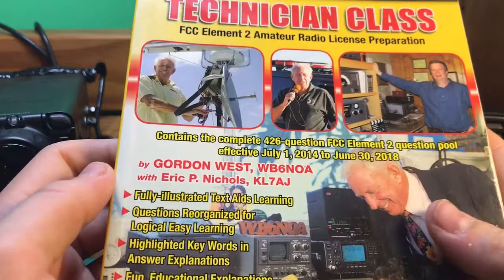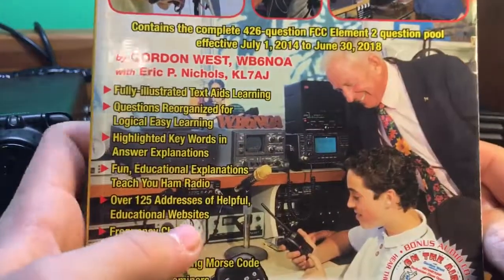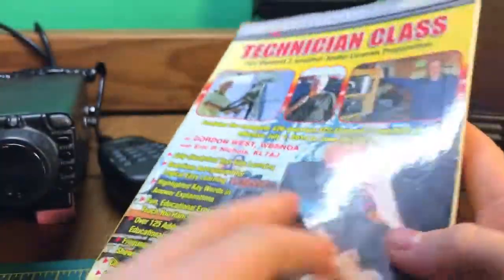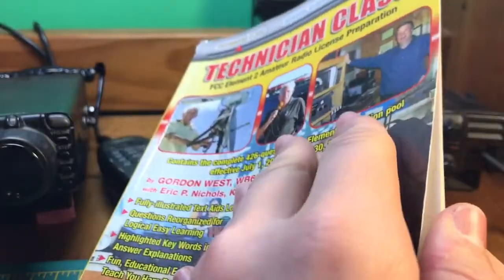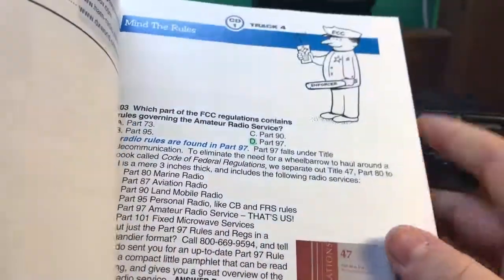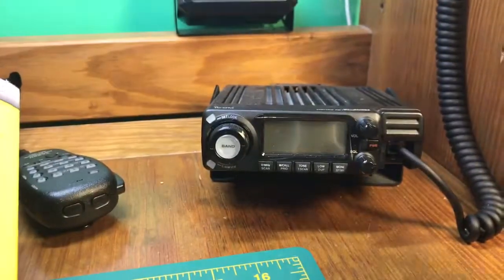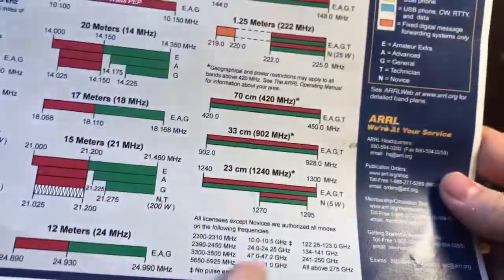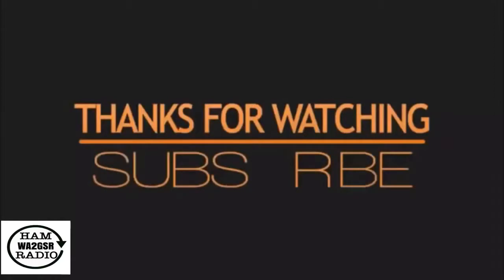The Best and Fastest way to Get your Ham Radio liscense